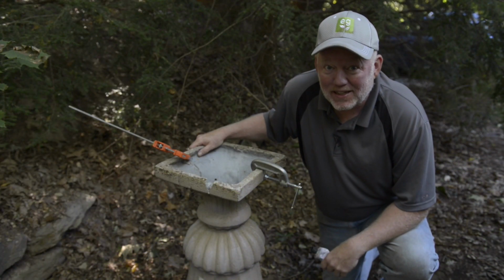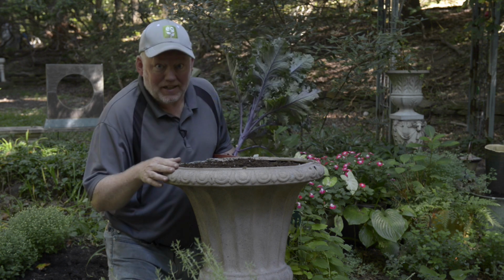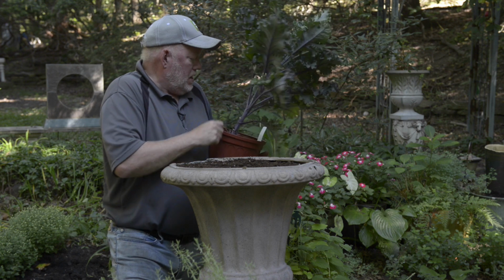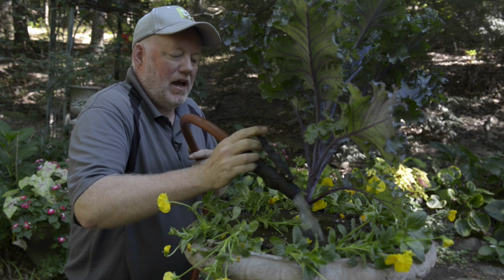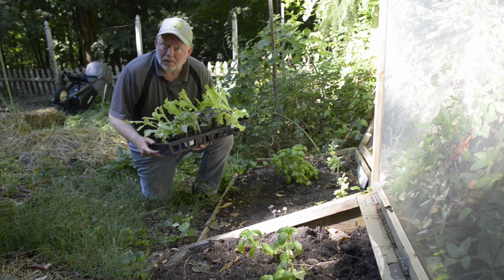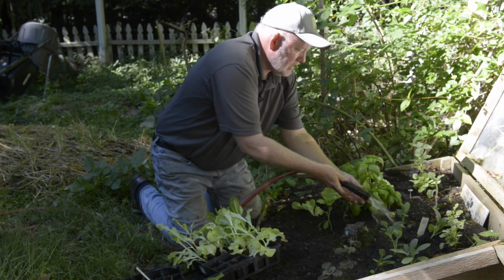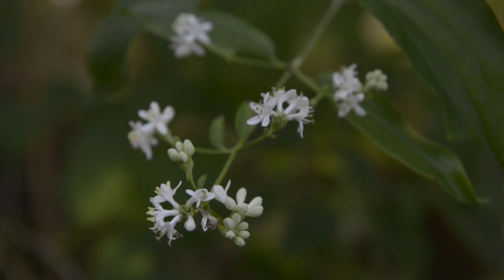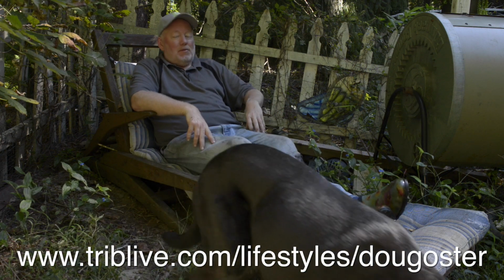In the Garden with Doug Oster: Planting kale for color and kitchen, the joy of sitting in the garden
Tribune Review home and garden editor Doug Oster seems to add more places to sit in the garden as he gets older. He's also using 'Redbor' kale as an ornamental and food crop. Oster is still planting other cool weather crops too.